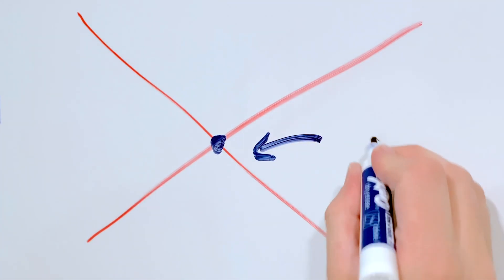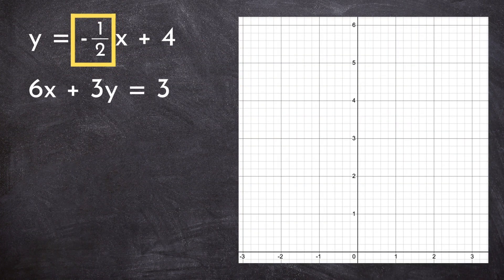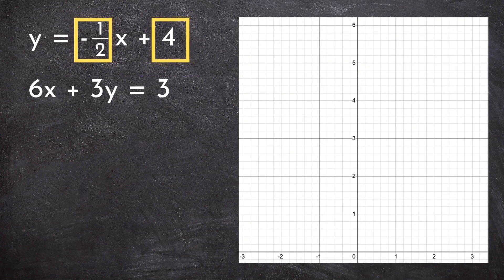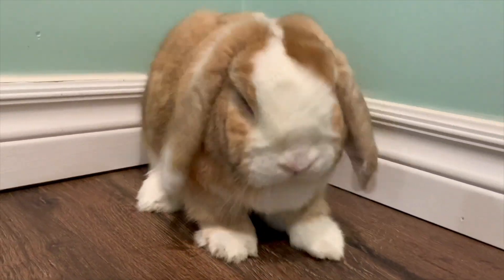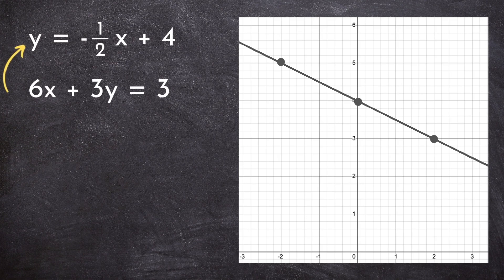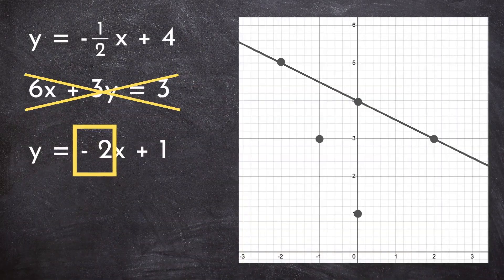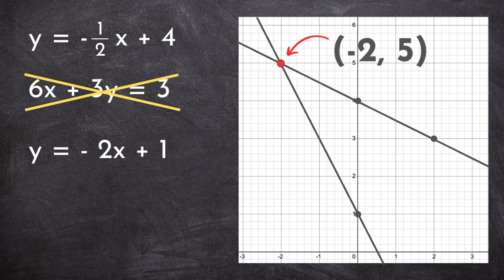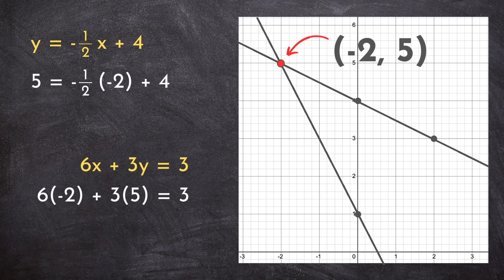Can YOU find the point of intersection of the lines by graphing?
Can you find the point of intersection of the lines by graphing? Take a look at this example of solving a linear system by graphing!

In this video I will walk you through the process used for solving linear systems by graphing. If you are looking for solving linear systems by graphing examples for your math course, I got you covered!

Knowing how to graph a system of equations is one helpful strategy for determining the point of intersection of the lines. Graphing two linear equations is a pretty basic skill that you learn early in studies of mathematics, but this example will challenge you to rearrange a linear equation in standard form first!

Master the skill of solving a linear system of equations by graphing by watching this video before you dive into substitution or elimination!